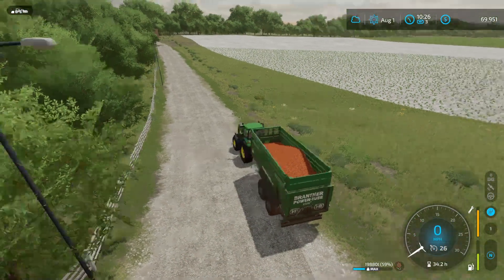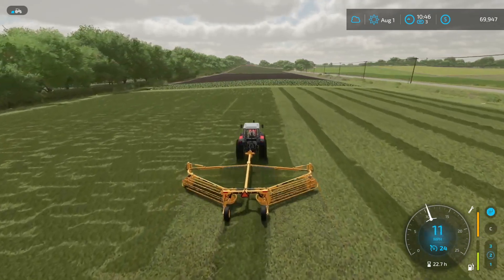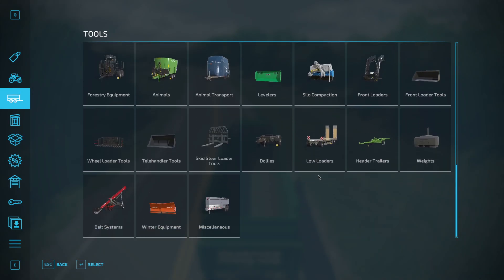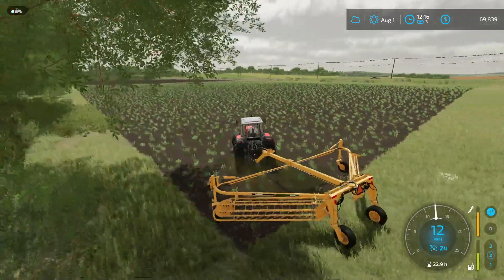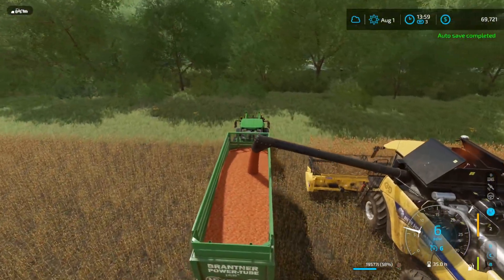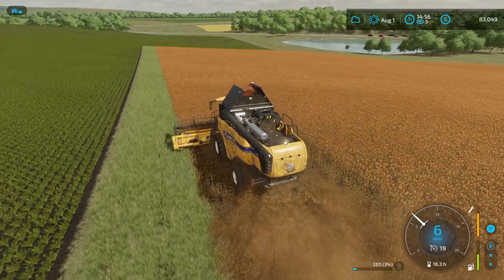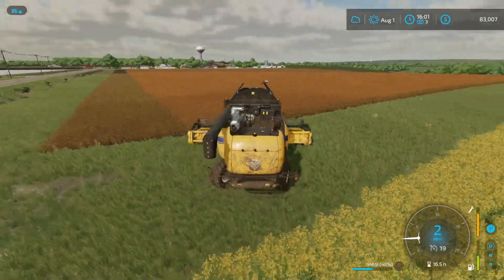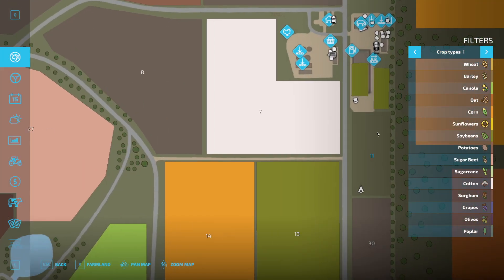Sorghum and Bales #24 | Hardcore | Iowa Plains View | Farming Simulator 22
Nitrado Partner Get your own server!
💩In this lets play, we are taking things down a bit.  There are some guidelines we are starting with.

Iowa Plains View Map
Hard Economy
Seasons
No Loans
No Leasing
2 fields
1 helper per 100 head of cattle. But Start with 1.
No Auto-load equipment.
Stones off.
Everything else on.
Hope you enjoy it.  This will be a long lets play.

STREAMS IMPORTED FROM TWITCH